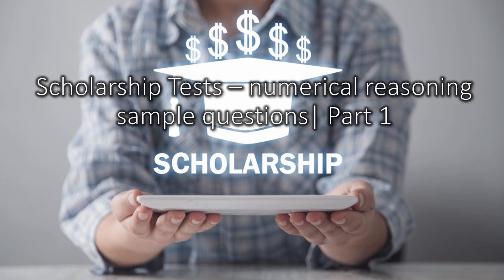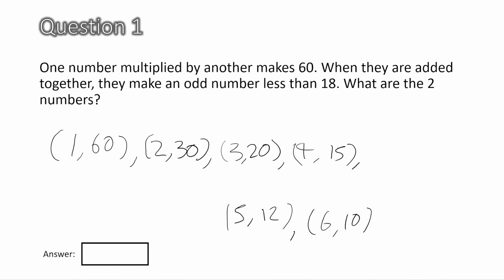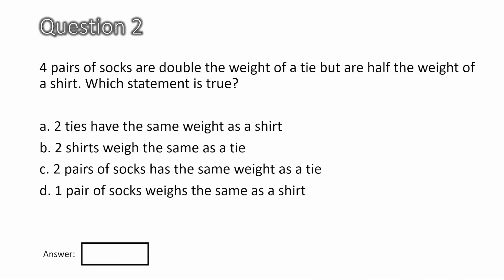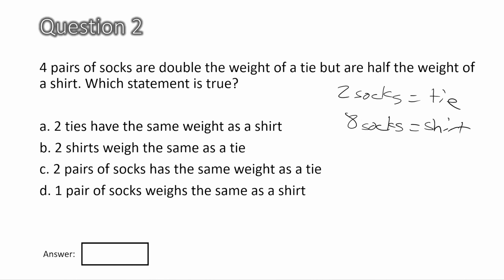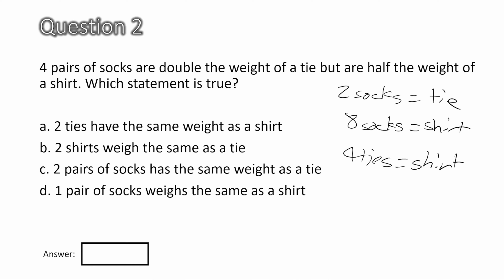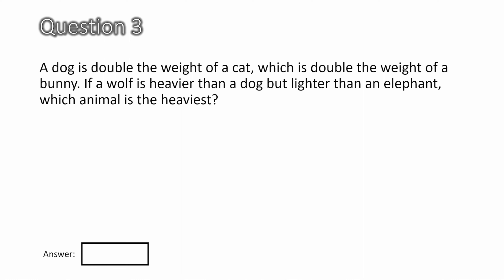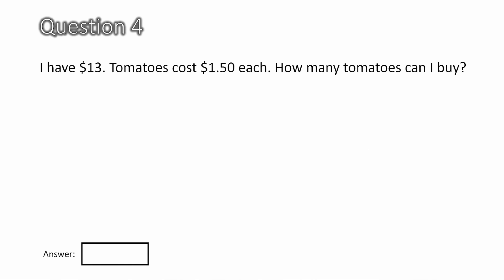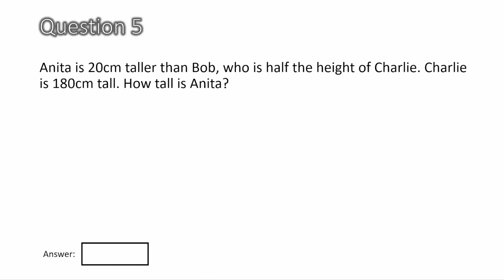Scholarship/Selective Entry Tests - numerical reasoning sample questions | Part 1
Hopefully this helps you prepare for your Scholarship/Selective Entry tests!

Chapters:
0:00 intro
0:32 question 1
1:49 question 2
4:03 question 3
5:02 question 4
6:28 question 5
7:11 thanks